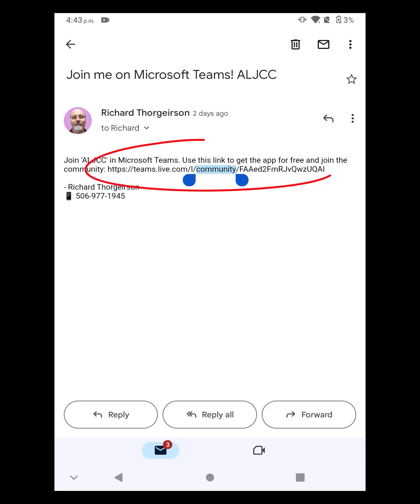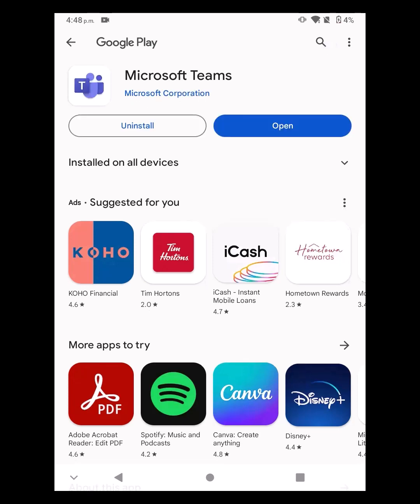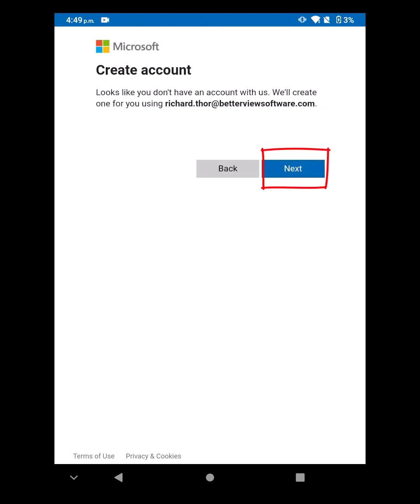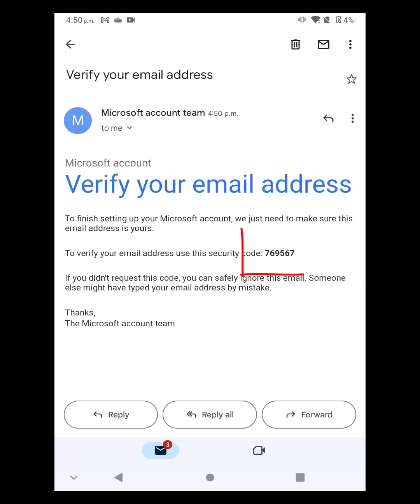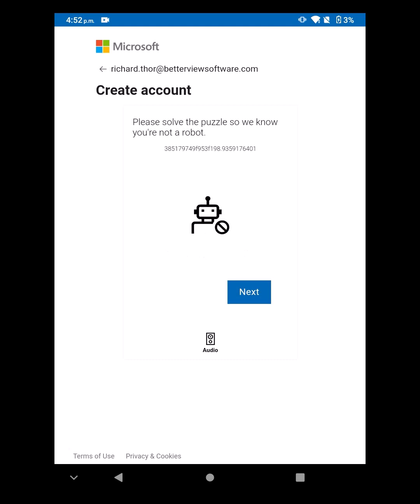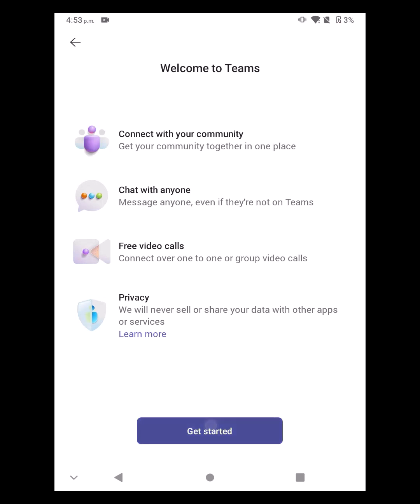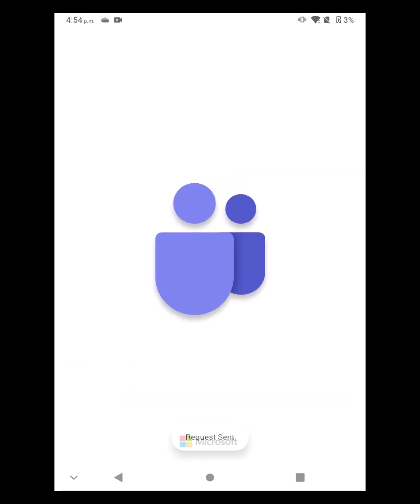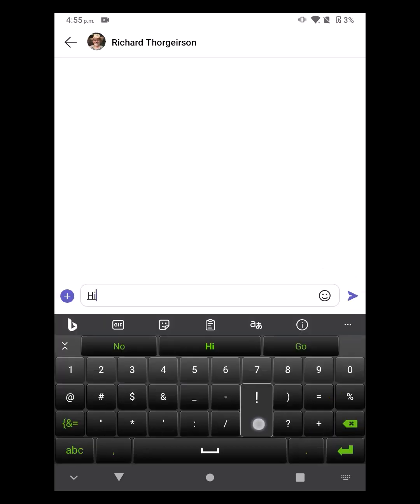Microsoft Teams - Mobile Setup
OK, you just received a Microsoft Teams personal invite in your email. Now what?
This video will show you how to download and install teams on an Android device, and setup a new Microsoft account for use in Teams. Similar steps are followed for an iPhone.